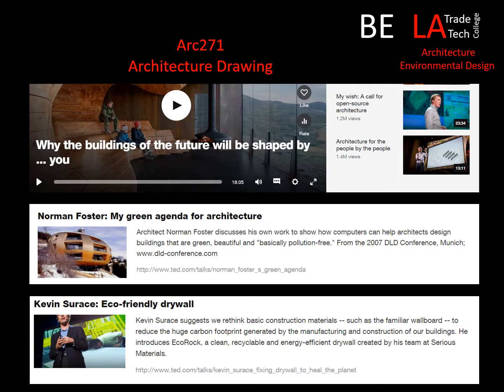Arc 271 Be LA LATTC Architecture and Environmental Design Welcome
This is an architecture drawing class that will focus on construction documents for steel construction. The course will cover how these architectural drawings are documents that instruct all the stake holders how to use, build and maintain a high performance building. The course will explain how construction documents made out of concrete and masonry are connected to the life cycle of a building. It covers an integrated building approach as it identifies the deliverables for: programing (identify the need), design drawings (identify the solutions), construction documents (drawings used to build the building), operation/maintain (as built drawings) and assessment (analysis for upgrade and improvement). The student will prepare a complete set of construction documents for a simple steel building structure. Appropriate reference material that focus on concrete and masonry will be covered in class like fastening, flashing, crack control and others.